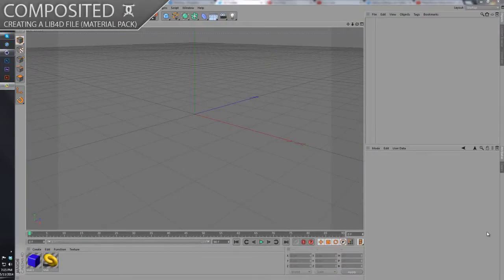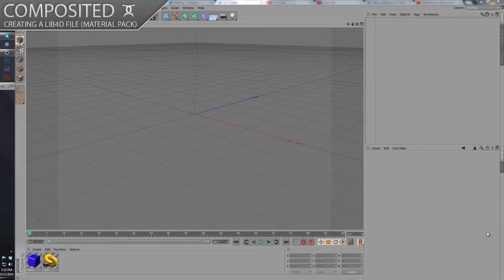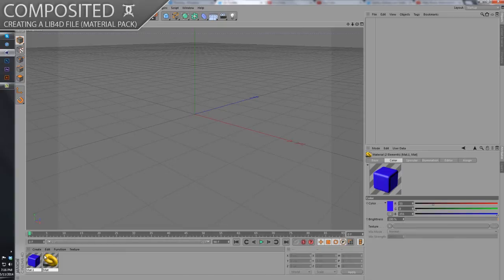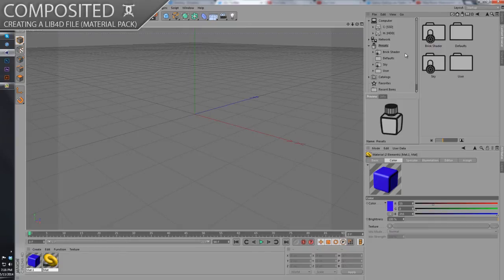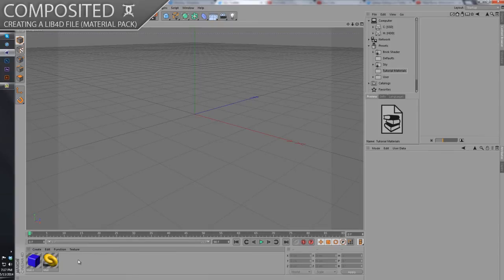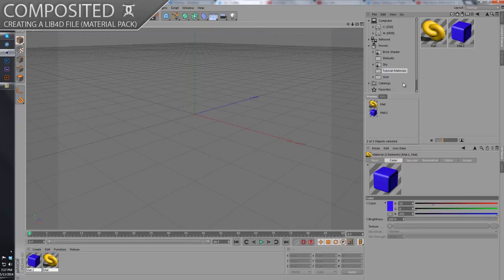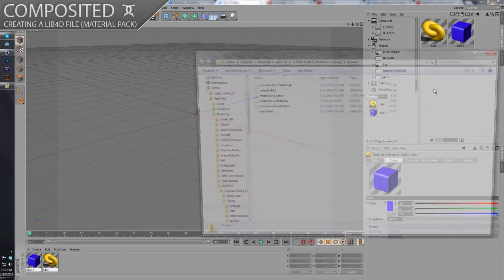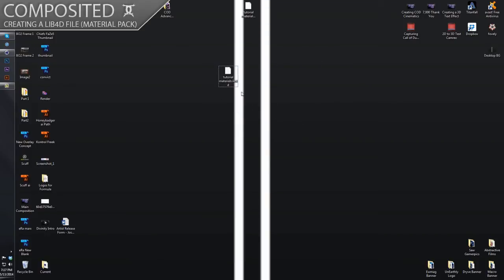Tutorial: How to Create a Material Pack (LIB4D File)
150 Likes for Materials = [LOCKED]

Hey guys quick tutorial here on how to make your own material packs!